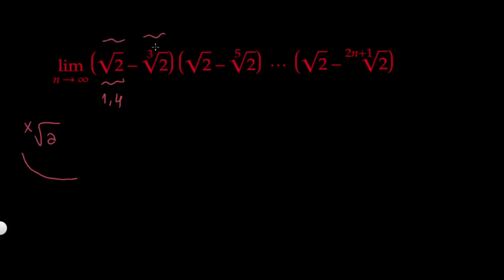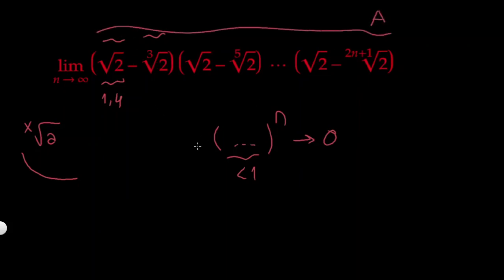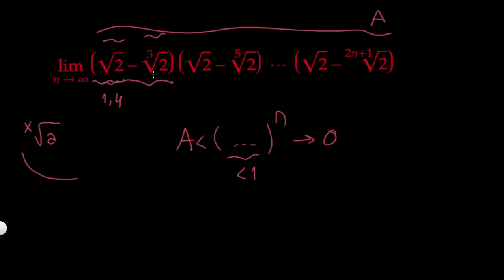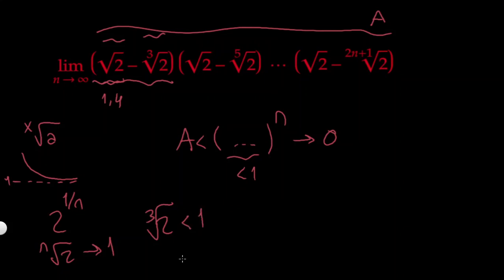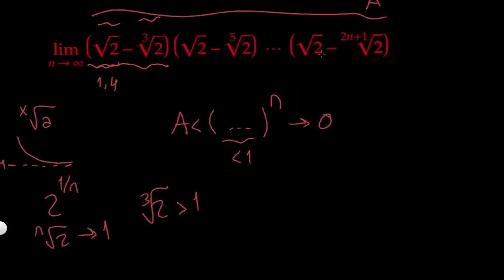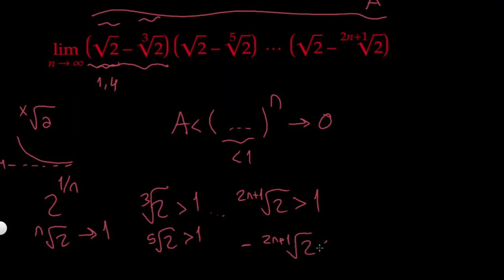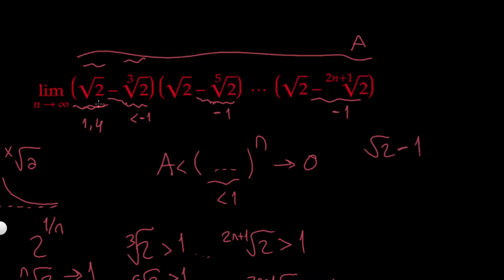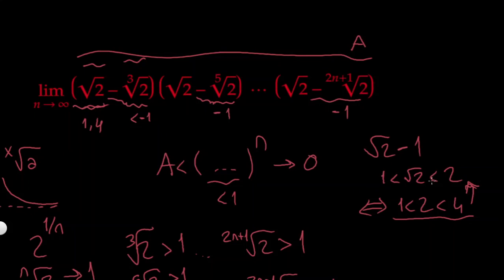Is It Product Or Limit Problem?